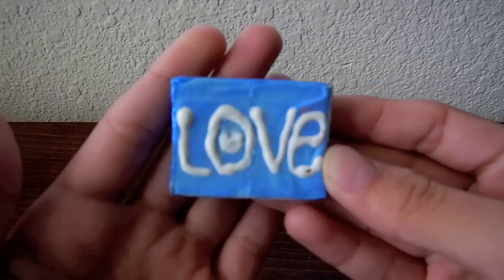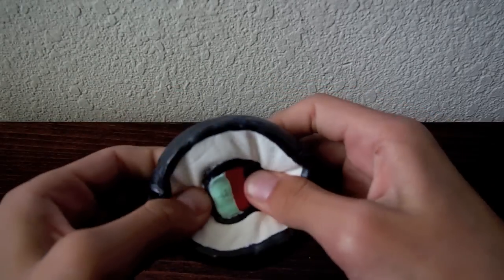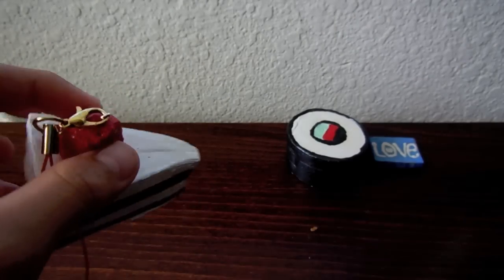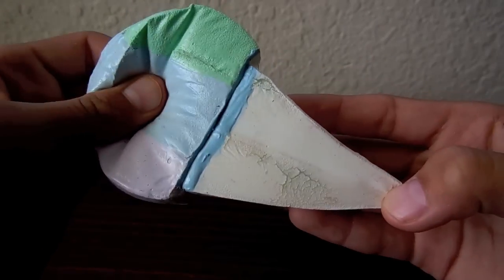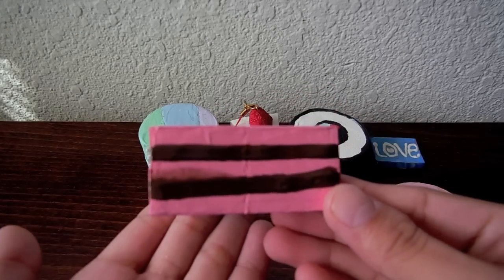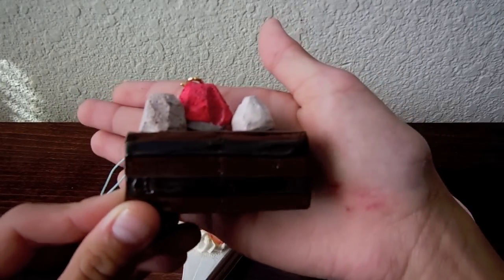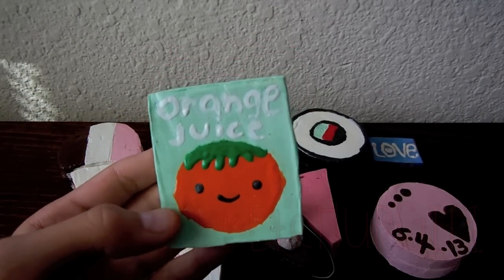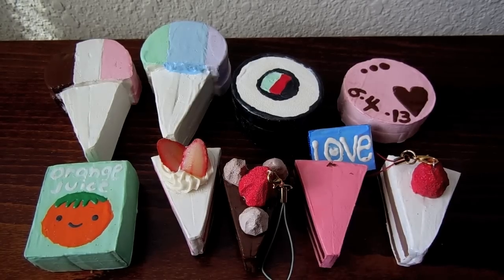HOMEMADE SQUISHIES!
~✄ Open Me ✄
♡QOTV♡ : Which squishy was your favorite ? (:
☟ keep reading

I hope you guys like the homemade squishes i have made!
AND if you are reading for the materials i used here they are:

Make up sponges from Target ($2.99)
Tulip SLICK fabric paint from Micheals ($2.00 MINI, $3.00 LARGE Bottles)
You can probable buy these materials not  just at these places, but many more such as Hobby lobby, Joanns, walmart, walgreens, etc!

♡Twitter: @icolor500 (I literally just joined)
♡KIK:   @mellowkristinyy

✌FAQ✌:
Q;What Language do you speak?
A; I speak Vietnamese!

Q;Do you accept fanmail?
A;Currently not right now!

Q; where do you buy most of your squishies?
A; I buy most of them from kawaii-land.com

♫ -SONG: Post Card - Bridget Mendler

Thank you so much for reading all of this!